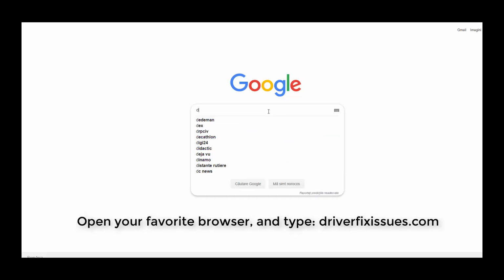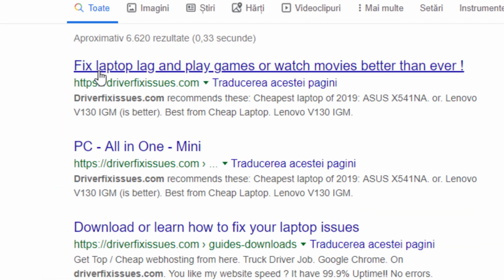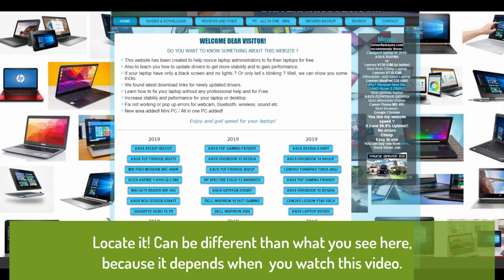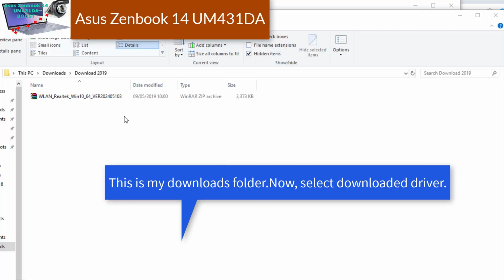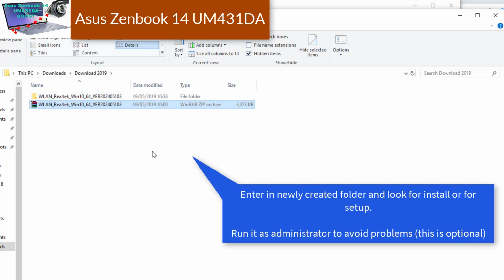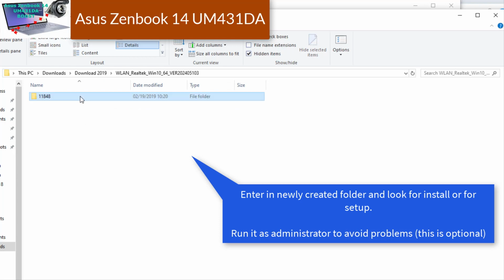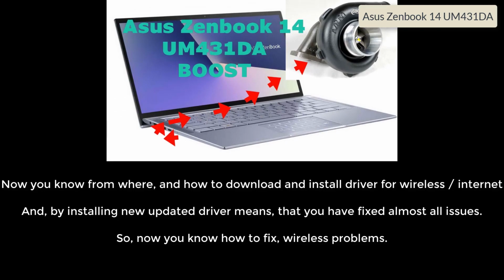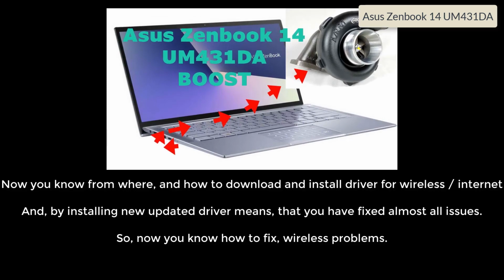Asus Zenbook 14 UM431DA drivers and how to fix webcam wireless sound or internet and more solutions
Wireless issues, Wireless not working, Bluetooth not working
Asus Zenbook 14 UM431DA Card reader is not reading
Webcam not detected issue
Webcam not working on facebook
Youtube live webcam issue
Skype webcam is not working
Webcam repair
Gaming Fix no sound issue, no audio in game, youtube audio issue, facebook sound problem
Asus Zenbook 14 UM431DA Touchpad issues
Skype does not detect my webcam ? Webcam not detected problems
Asus Zenbook 14 UM431DA webcam is not working, webcam repair, webcam fix
Internet connection is too slow
Wifi internet speed is very slow on youtube or facebook
Fix wifi problems for Asus Zenbook 14 UM431DA
Asus Zenbook 14 UM431DA not working anymore
Component not working
Random crash for Asus Zenbook 14 UM431DA device
Windows 10 issues